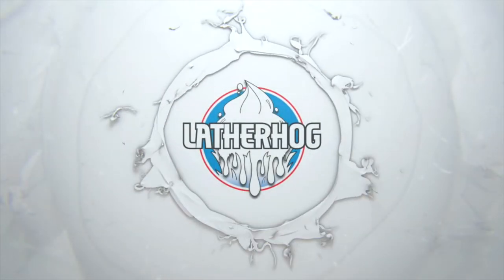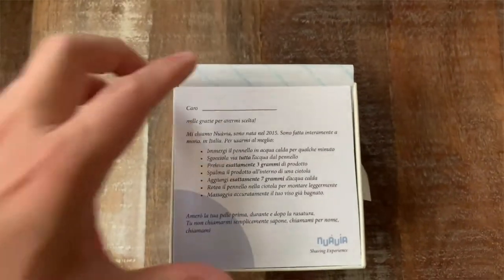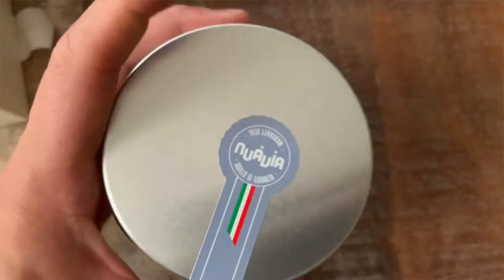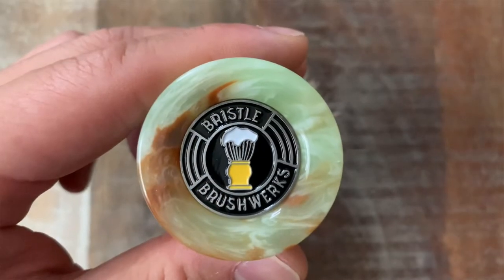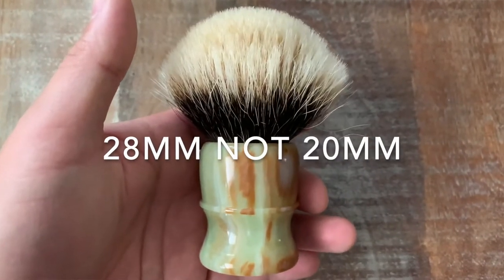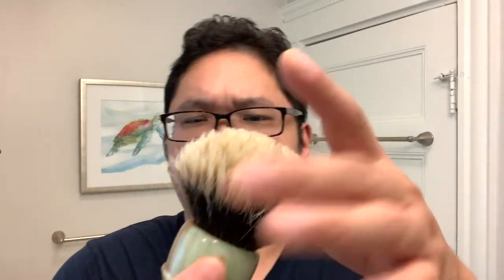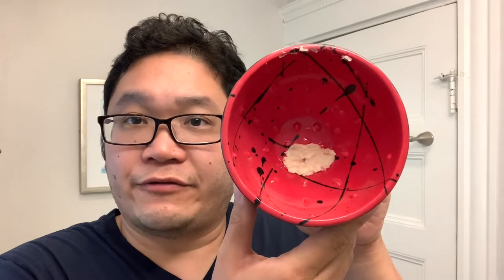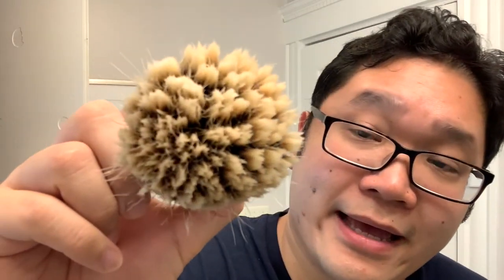PannaCrema Nuavia Nera | Strike Gold Shave Hair Force One Knot First Impressions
In this video I'll talk about PannaCream Nuavia Nera as well as share my first impressions of Strike Gold Shave's Hair Force One badger knot.

SHAVE GEAR
Razor: Tatara Masamune Dark
Blade: Gillette Silver Blue
Brush: Bristle Brushwerks w/ SGS 28mm Hair Force One knot
Soap: PannaCrema Nuavia Nera
Post: Fine Fresh Vetiver